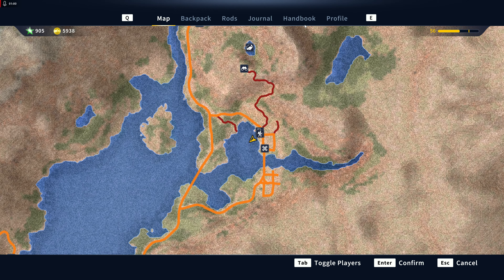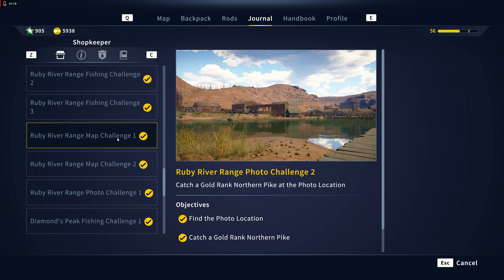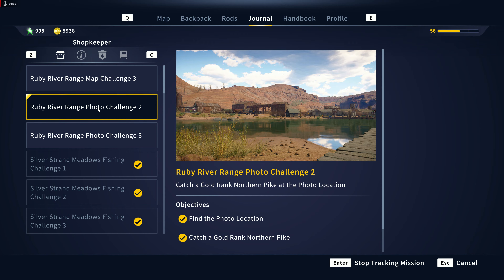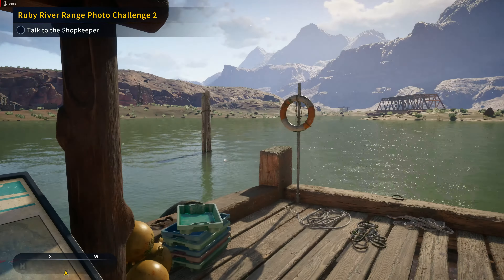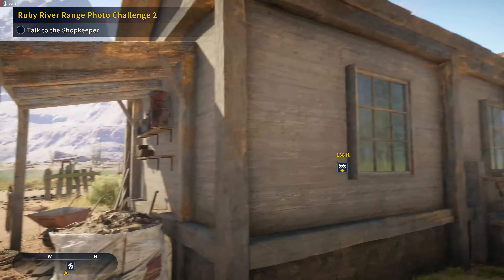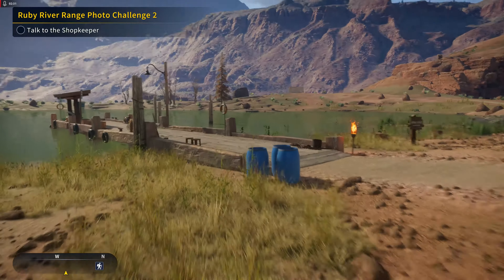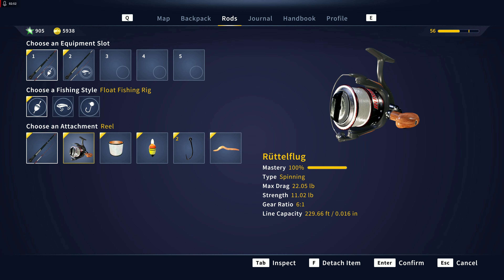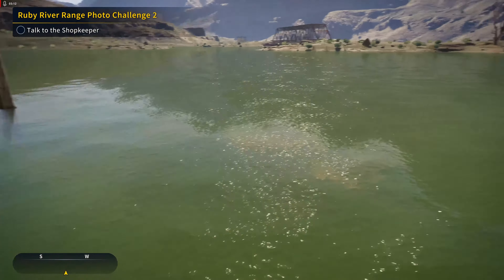Ruby River Photo Challenge 2 - The Angler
what would you like to see in a beginner's guide?